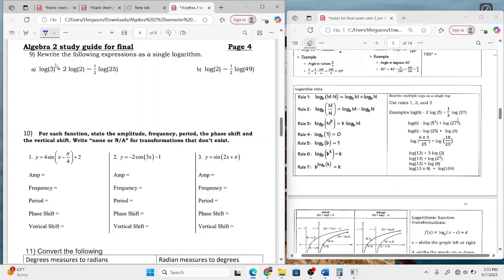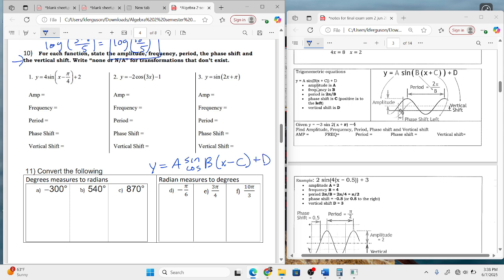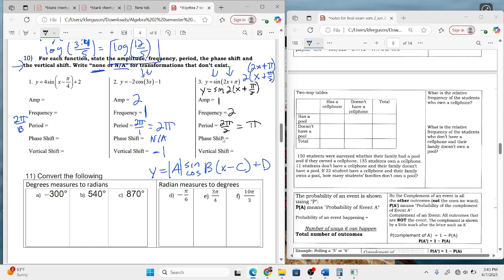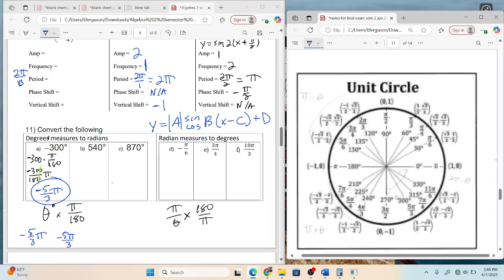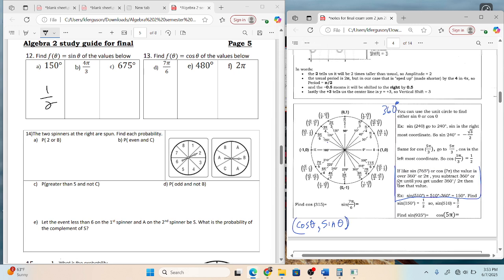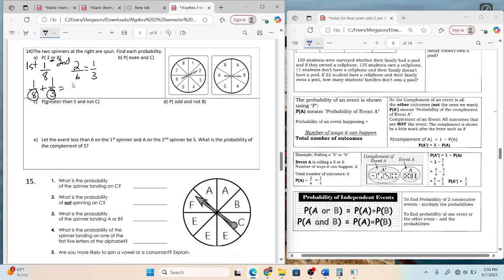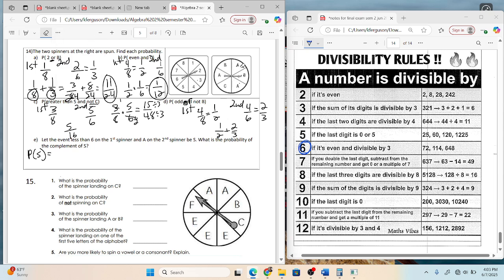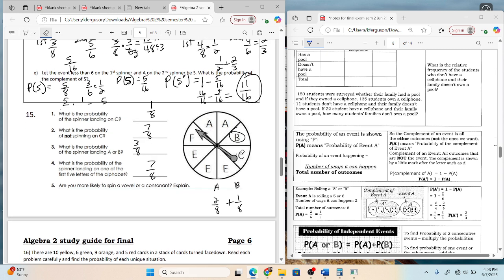Algebra 2 Semester 2 Final Exam 2025 study guide walkthrough PART 3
Step by step review of Algebra 2 semester 2 Final Exam 2025 study guide PART 3